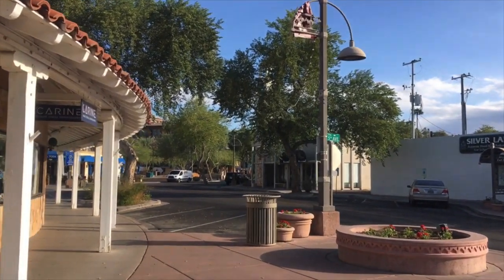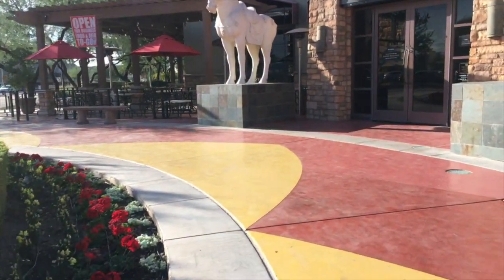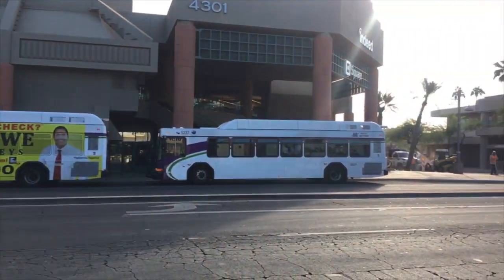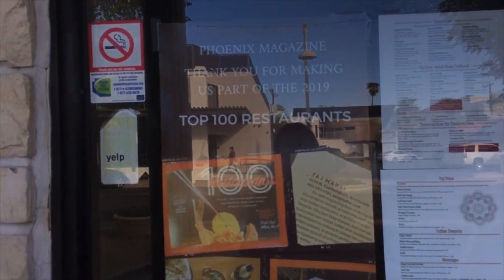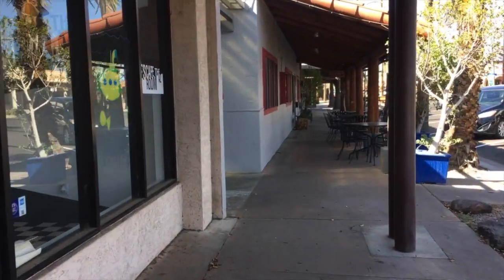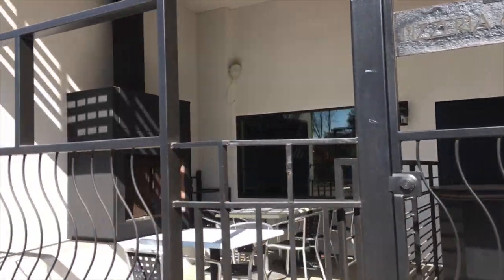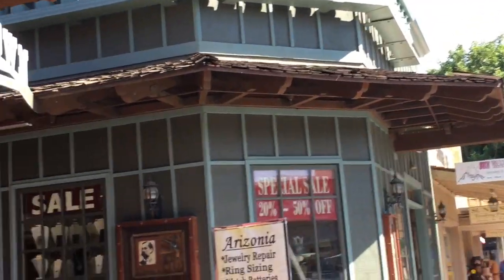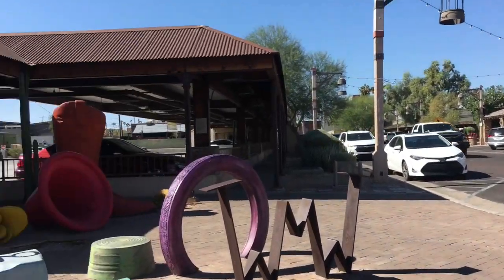Old Town Scottsdale Walking Tour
Come along with me while I take you on a walking tour through one of my favorite cities, Old Town Scottsdale.